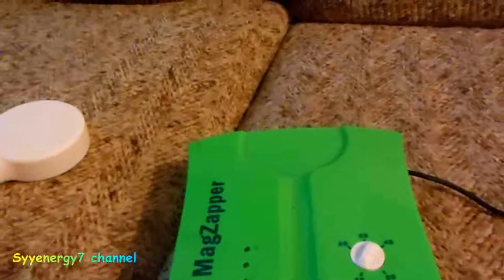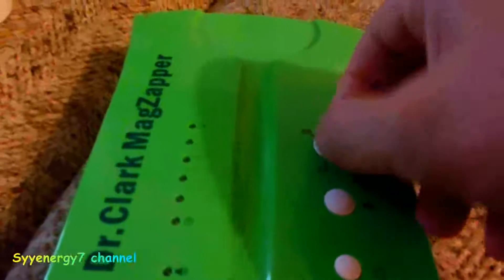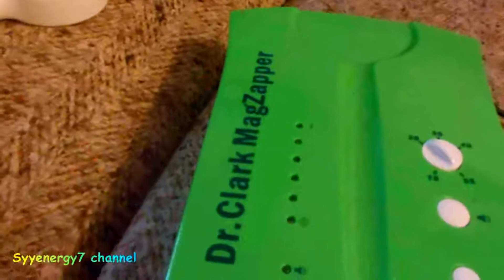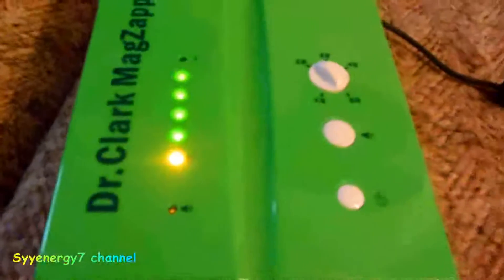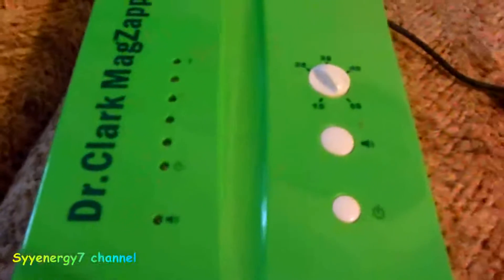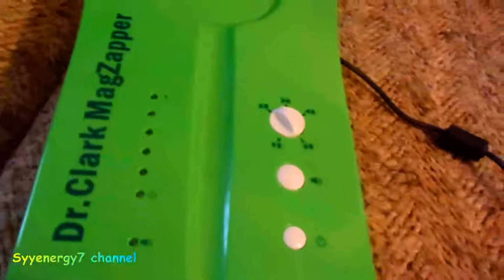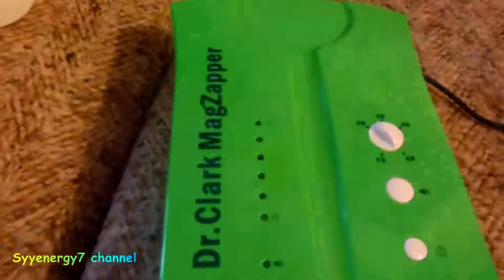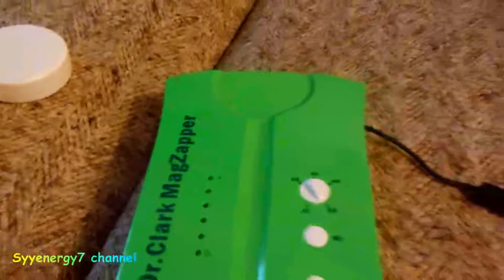Dr Clark Magnetic Pulser Explained & New Spooky2 info